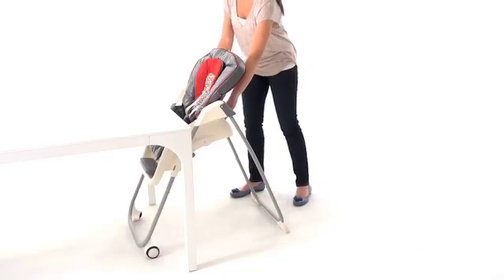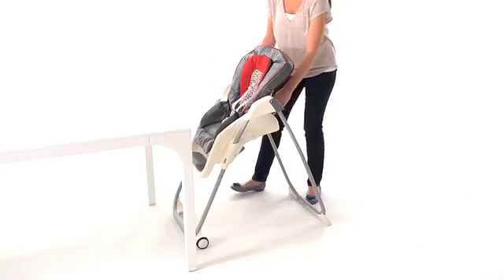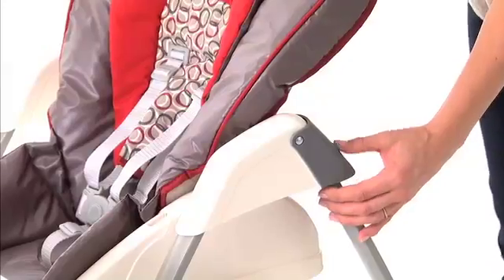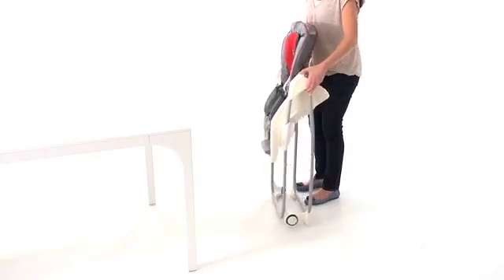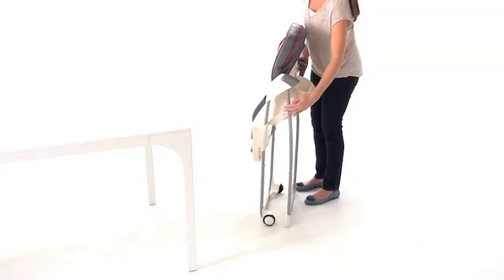Graco TableFit™ Highchair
Graco's first highchair to truly slide right up to the table, so baby can join family mealtime.